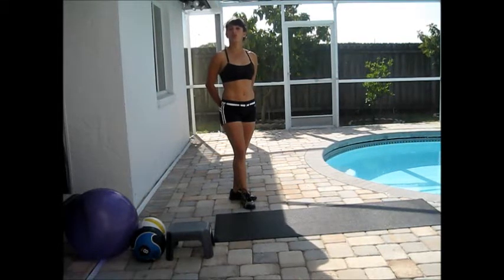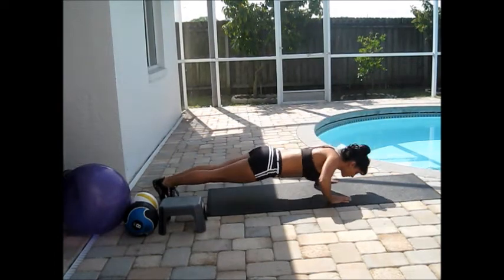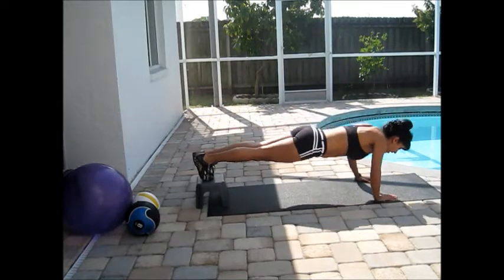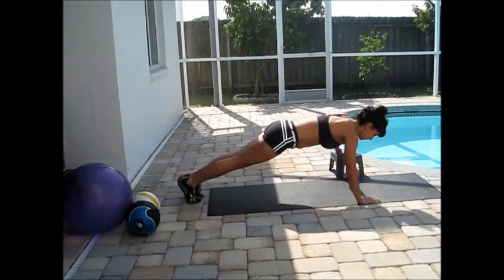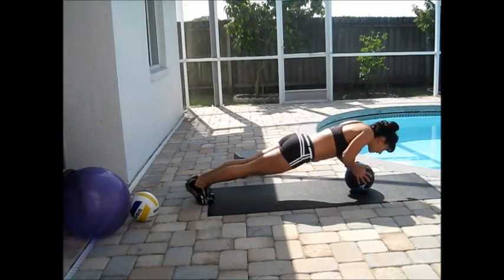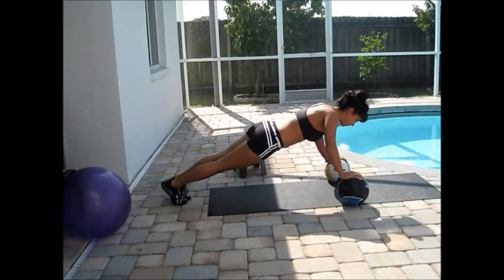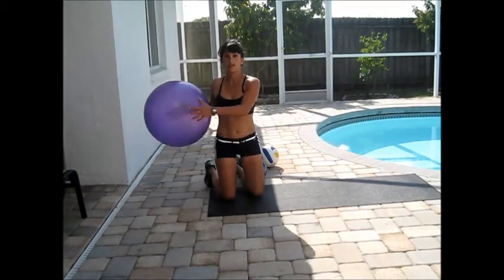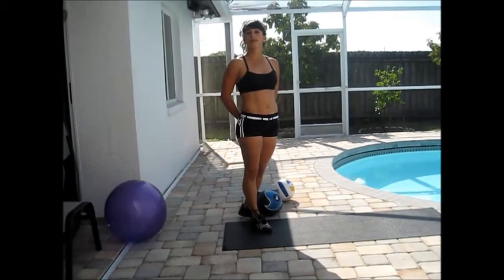Push Up Variations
Trainer Aris Akavan, from Body Fitness by Aris, showing how to progress from a basic wall push up, to one on the floor to more advanced versions using a step, the medicine ball and the Swiss stability ball. Incorporating the balls will engage the abdominal stabilizer muscles while the step can be used to target more the upper or lower chest muscles.